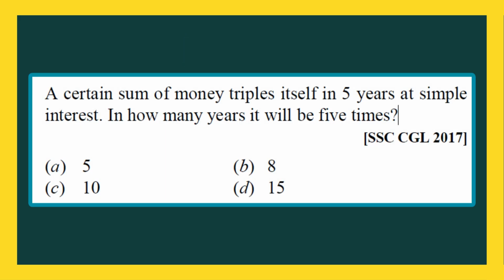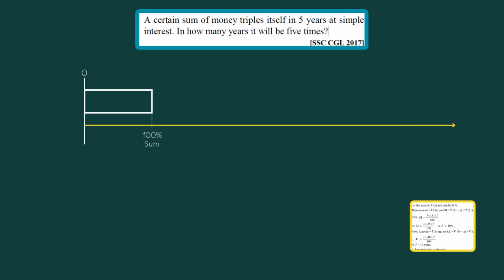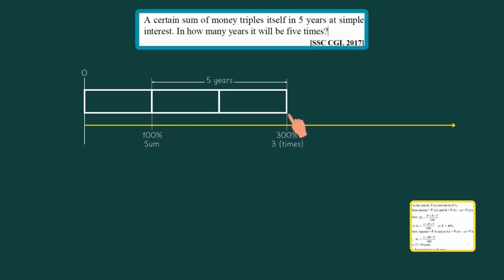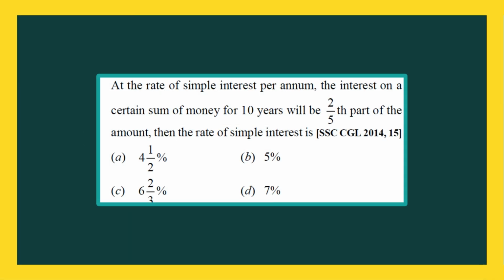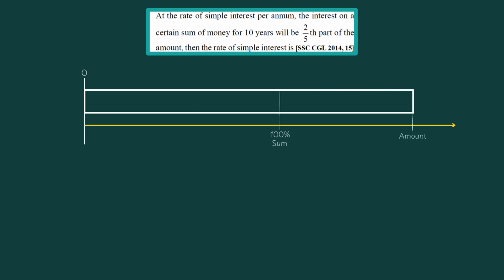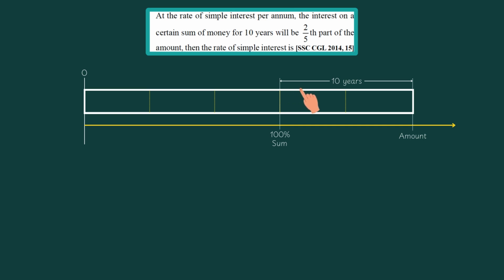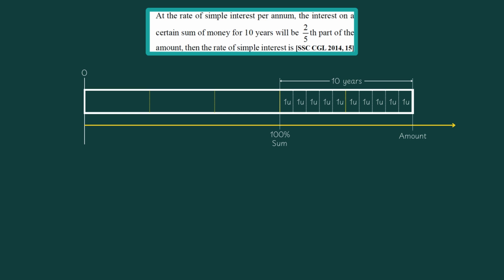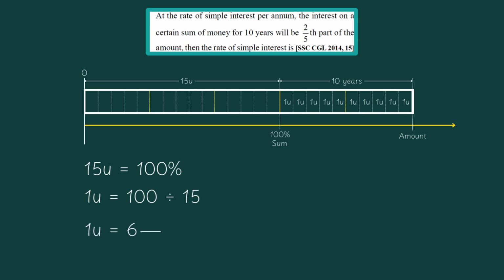Mastering Simple Interest Problems with the Bar Model | Olympiad, SSC & Banking Exam (Part 1)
Unlock the power of the bar model to solve simple interest problems with ease! In this video, we dive into competitive-level math problems often seen in Olympiad, SSC, and Banking exams. We simplify complex simple interest questions using a visual, step-by-step approach to make learning engaging and intuitive.

Whether you're preparing for competitive exams or just looking to strengthen your math skills, this video will guide you through solving tricky simple interest problems effortlessly. With the bar model method, you'll not only improve your understanding of simple interest but also boost your problem-solving speed and accuracy.

Key Concepts Covered:

Bar Model Technique for Simple Interest
Step-by-Step Solution for Olympiad, SSC & Banking Math Problems
How to find interest and rates using the bar model
Time and Money Proportions in Simple Interest
Why You Should Watch:

Master competitive-level simple interest questions
Learn an easy and effective approach for Olympiad, SSC, and Banking exams
Improve your problem-solving skills and speed